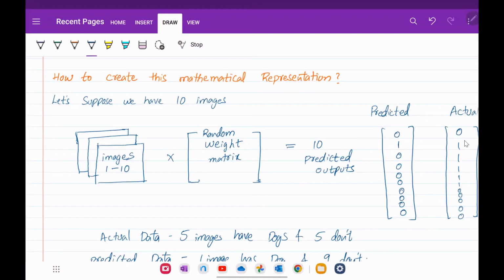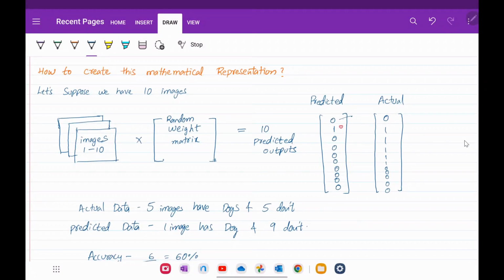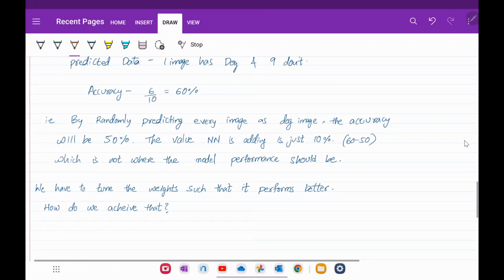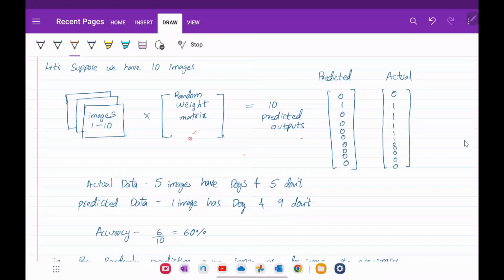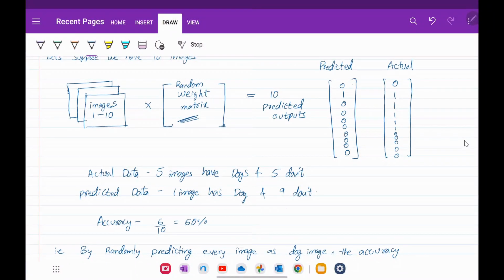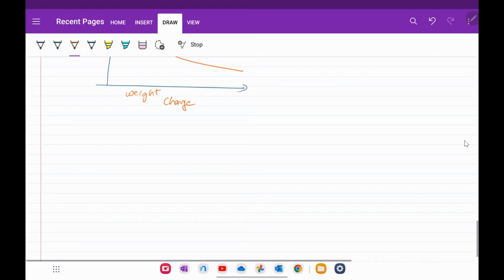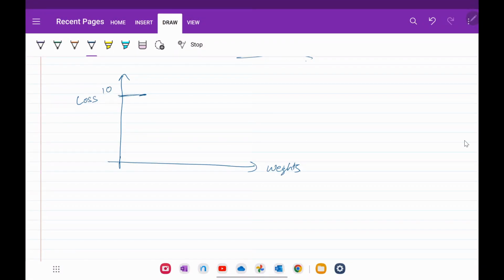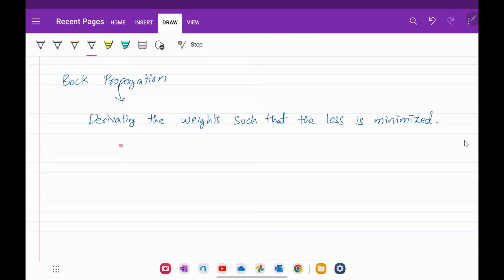2 Backprop Intro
This video shows a high-level view of how backpropagation is leveraged in the NN  and what does this in achieving optimization in  NN